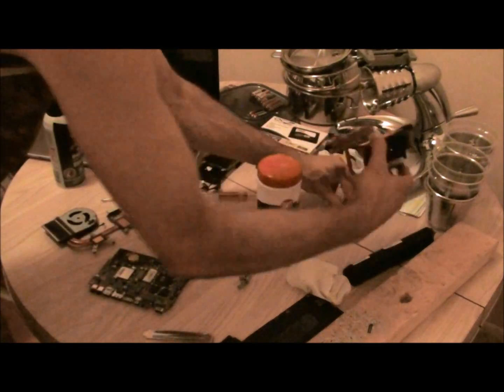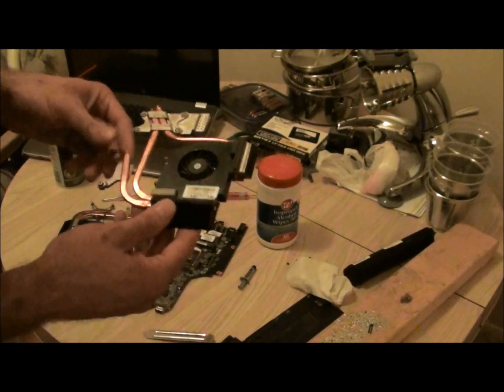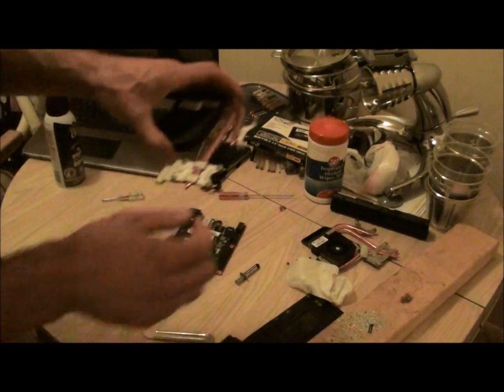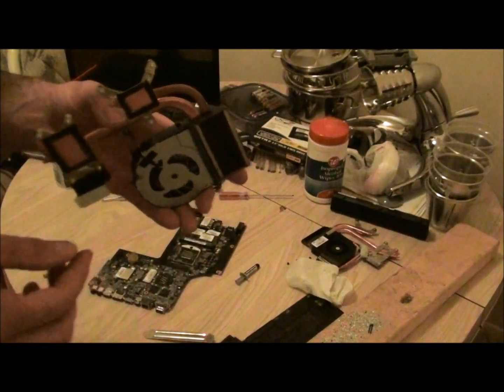Envy17 disassembly part 2 of 2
How to take apply the thermal compound to your CPU and GPU